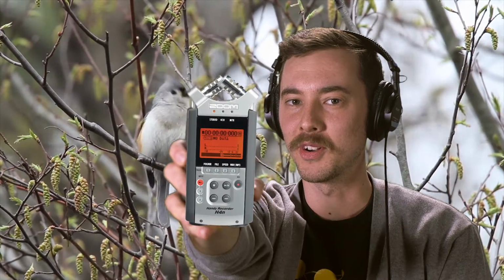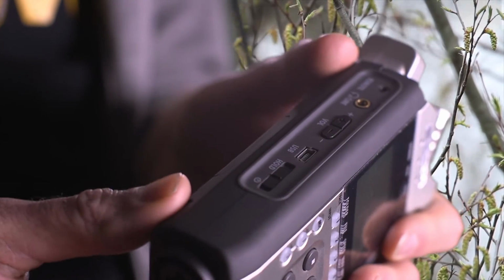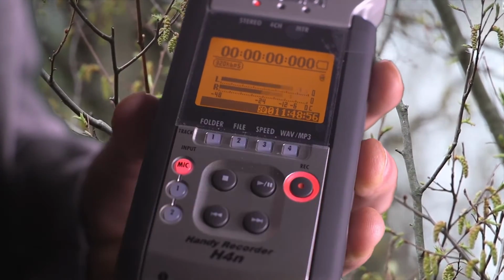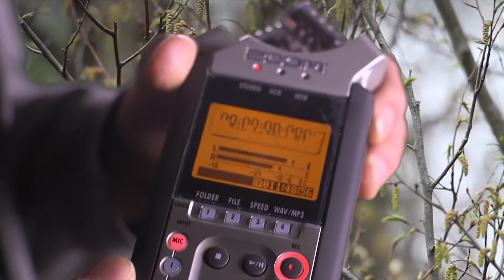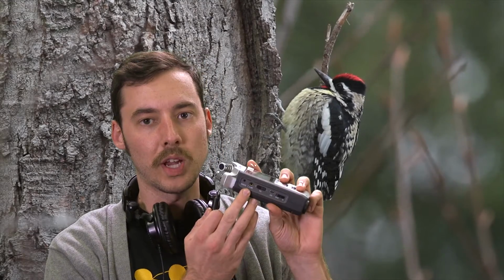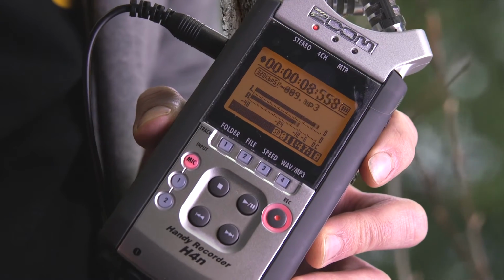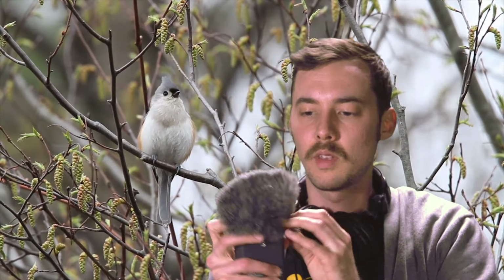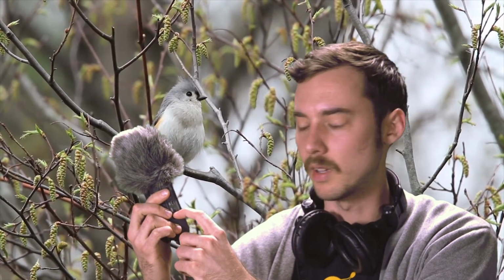ZOOM Audio Recording Tutorial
RECAP!
To RECORD press the record button twice! Once, to ARM (this allows you monitor and adjust your levels) and a second time to begin recording. Press STOP to end the recording.

Music is a chiptune version of Queen's "Don't Stop Me Now"
made by agoosedad

Video by Max Schlickenmeyer

For Advanced Users:
Most of the time recording in 120 degrees is best (especially for bird calls) however, if you wish to record a sound from a single source (like a person talking, or if you know exactly where the bird is) then the 90 degrees shotgun setting will give you the best results. Physically turn the actual microphones until it snaps to the '90' setting. Then point the ZOOM recorder directly at the source as it will now only capture audio from the tips of the microphones. But be aware this will filter out all sounds coming from the sides so generally the '120' is best.